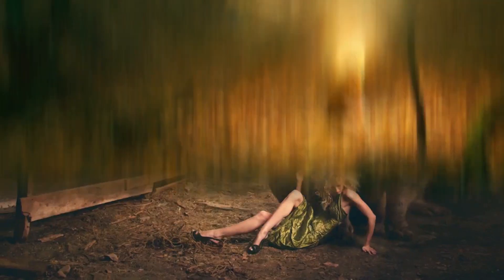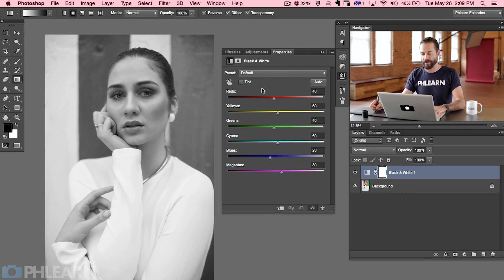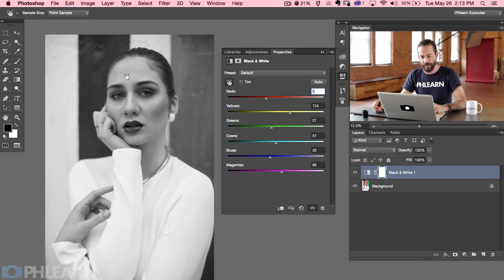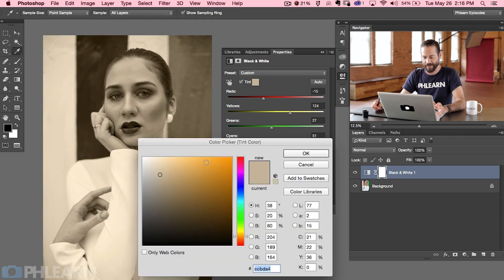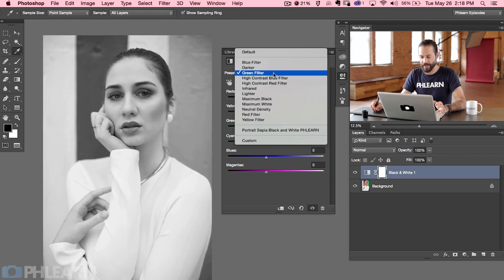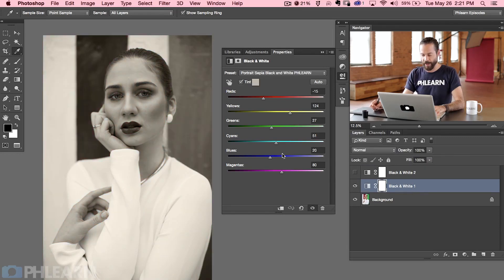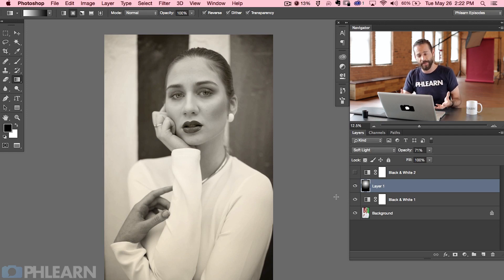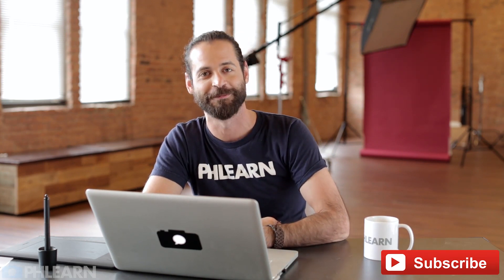How to Create a Stunning Black and White Portrait in Photoshop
To download this image and follow along with us, visit this episode on Phlearn.com

If you think black and white images are simple, think again! Learn how to create a stunning black and white portrait in Photoshop in today's episode!

Converting to Black & White

There are many different ways to convert an image to black and white in Photoshop. For the purposes of this episode, we use the most complete method which is a black and white adjustment layer. This allows an incredible amount of flexibility in terms of editing the tones of the portrait.

To start off (you guessed it) create a black and white adjustment layer. You will notice there are sliders for each color in the image. When working with the skin tones, you will be focusing on the red and yellow sliders. It is really about finding a balance between the two; each photo is different and it will take time and practice to know which colors need to be increased/decreased. For this particular photo, it looks best to increase the yellows and decrease the reds.

If there are other specific colors in the photograph that you would like to change, you can use the sliders for those as well. A helpful trick is to use the hand tool to actually click and drag left and right on the image. Keep in mind, these are global adjustments! If you click and drag on a green stripe in the image, it will also affect all of the other greens throughout.

Tints & Presets

Next up: play with tints! Check the tint box, and then click on the color block to change the color. It tends to look nicer and more natural if the saturation is relatively low. We chose a yellow-orange color and a saturation of around 6% for this image. It creates a really nice warm, sepia look!

Something that many people may not know about black and white adjustment layers in Photoshop is that you can save your adjustments as a preset! This can be very very helpful for instances like batch editing, or if you just like the look you created on your image and would like to use it in the future. Simply click on the icon in the upper right corner of the adjustment window. Then, select "Save Black & White Preset." Name the preset and select the location you would like to save it in. Now, you can go back and select that specific preset for other photos! There are basic presets that Photoshop provides as well.

Flair & Final Touches

Create another new black and white adjustment layer. Next, change the blending mode from Normal to Luminosity. This changes the way the sliders affect the tones in the image, and we have found that it's an efficient and successful way to edit the skin in portraits.

Another nice touch is to use gradients to create vignettes to add on the subject. Choose a radial gradient that goes from black to white, and create the gradient on a new layer (set the blending mode to Soft Light). It's very easy to remake the gradient if you don't like it - all you have to do is click and drag again.

There are infinite possibilities for black and white editing in Photoshop! Hopefully this tutorial inspired you to create some stunning black and white portraits.